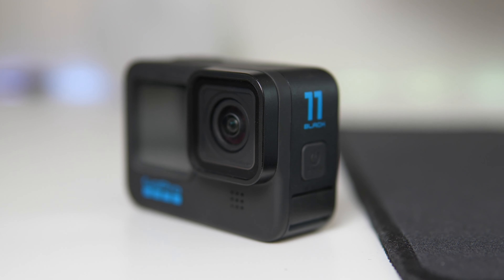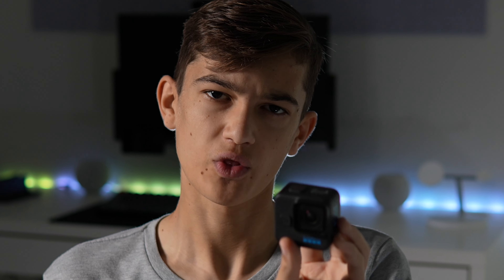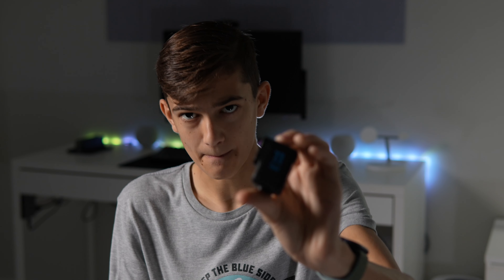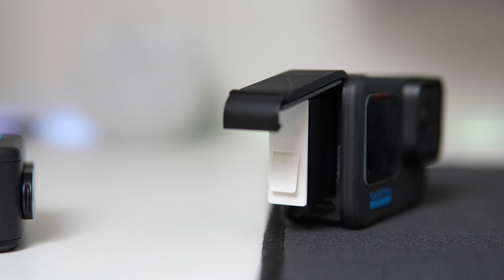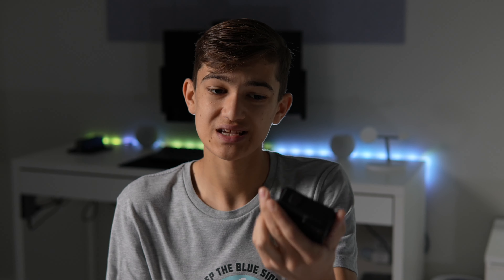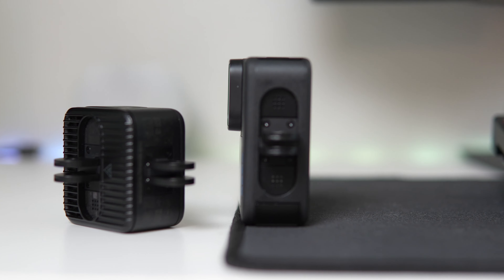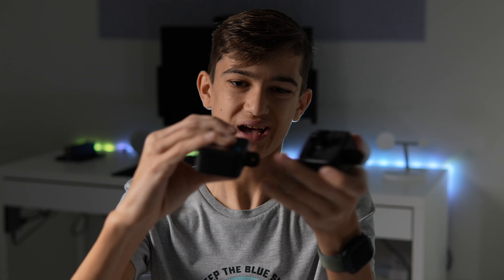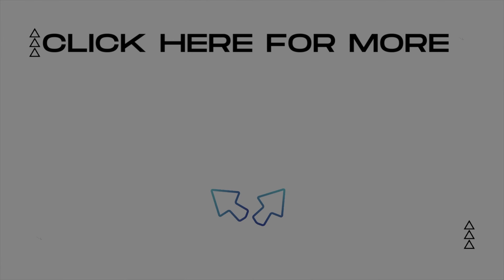GoPro 11 MINI vs 11 Black! What's The Difference?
Do you have a GoPro? if you do let me know what type in the comments below.👍 If you do not have one get it